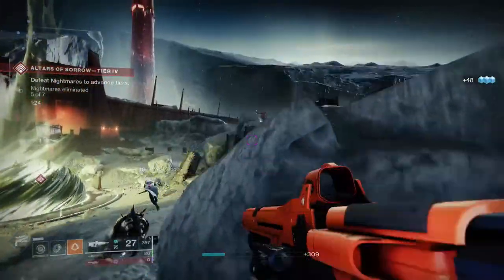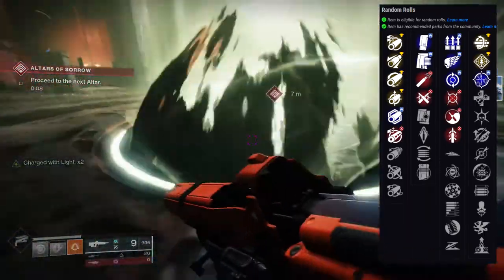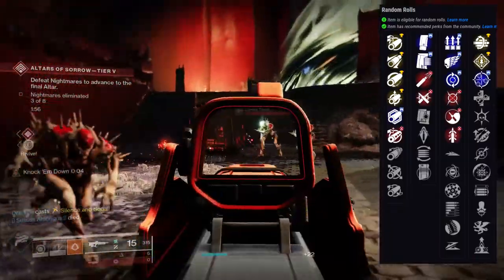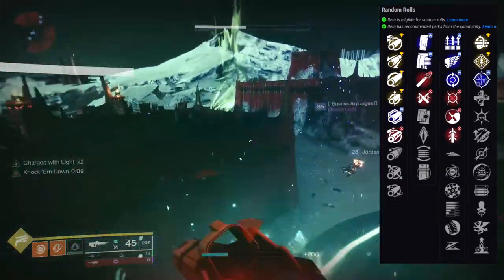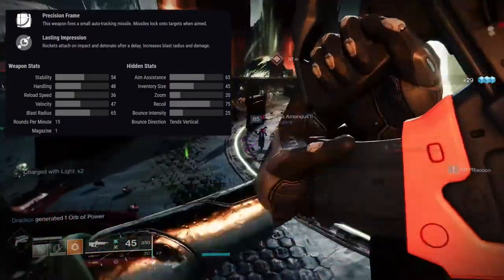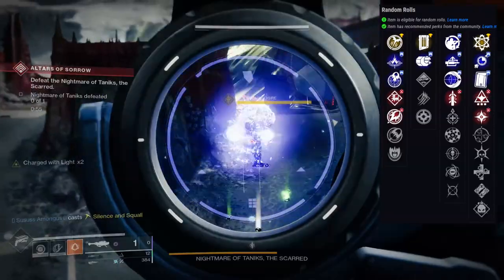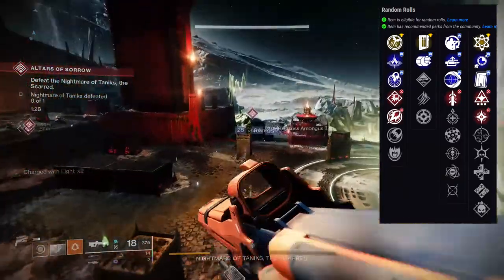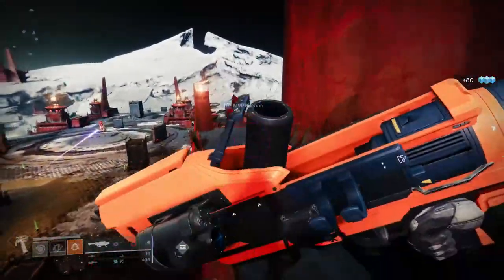Vanguard Weapon's Review | Destiny2: Season of The Chosen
In this video we go through some of the new vanguard weapons and honestly It really surprised me that the rocket was something that I liked more.